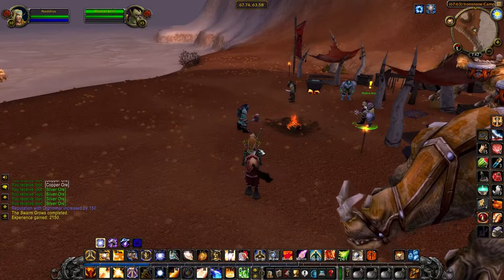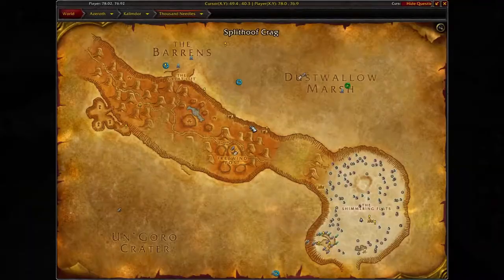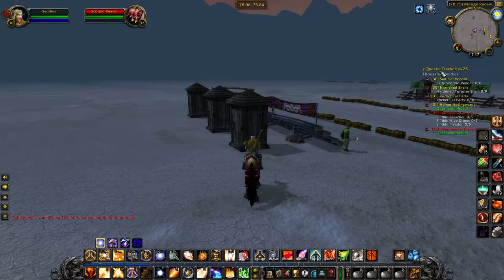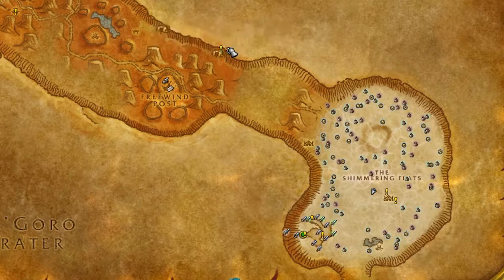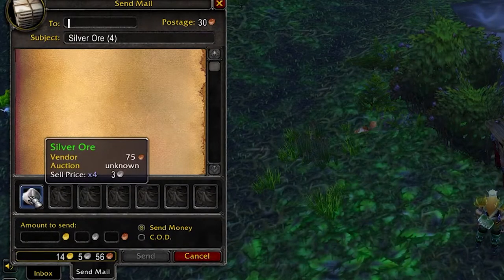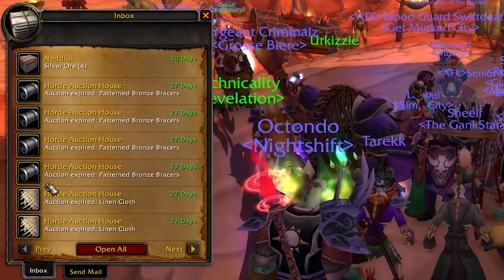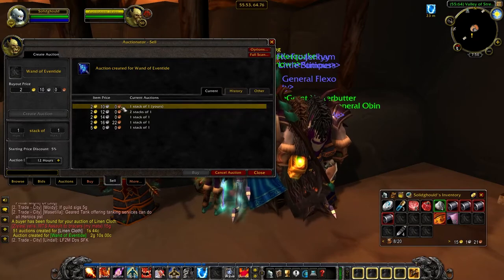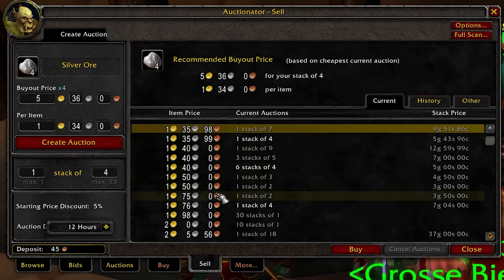3 NEEDED Addons for World of Warcraft Burning Crusade Classic